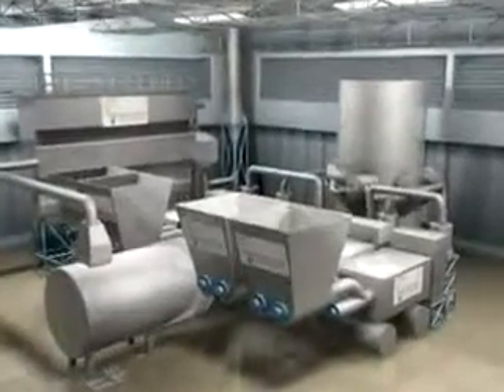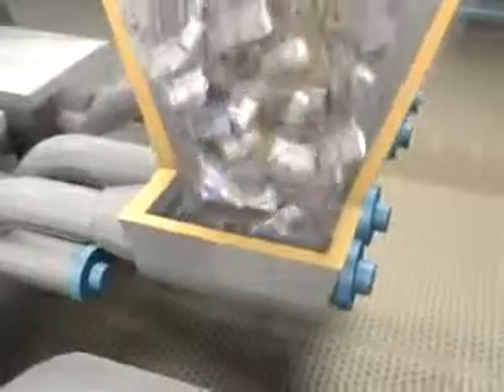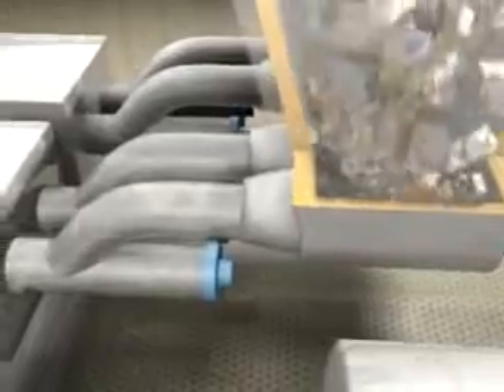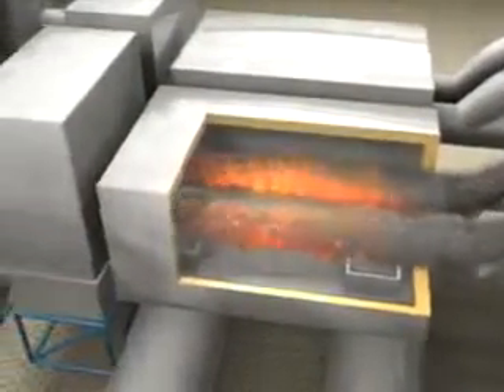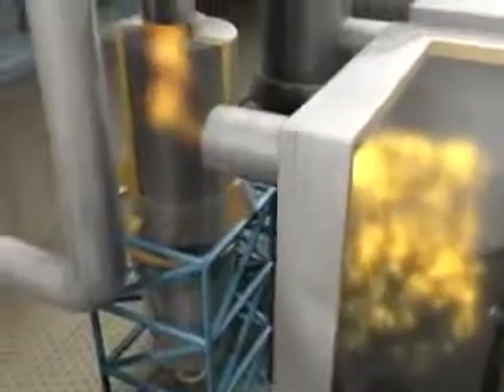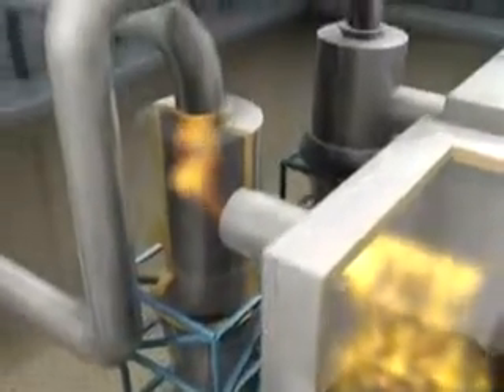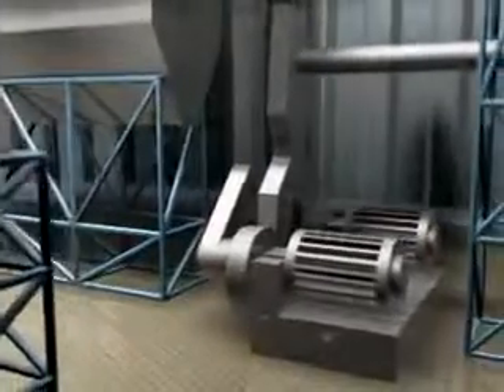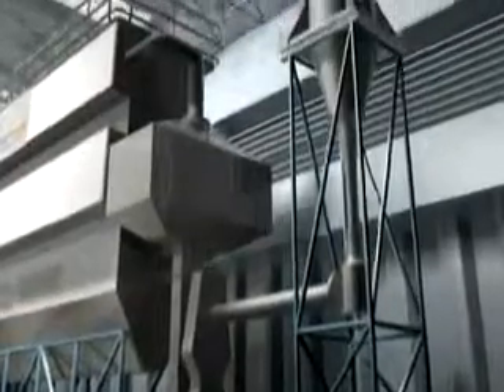Sempre Vivos - Geração de energia a partir do lixo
Conheça uma unidade compacta para geração de energia a partir do lixo

Equipamento de geração de energia compacta - 150 kg/hora - a partir do lixo usando a tecnologia de pirólise.

Conteúdo em Inglês